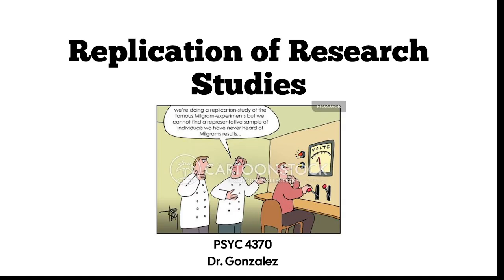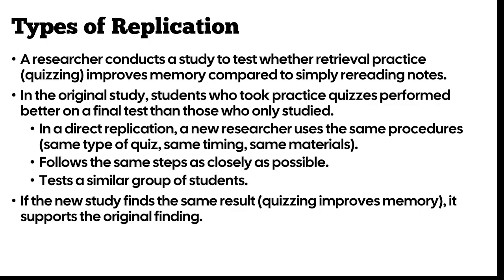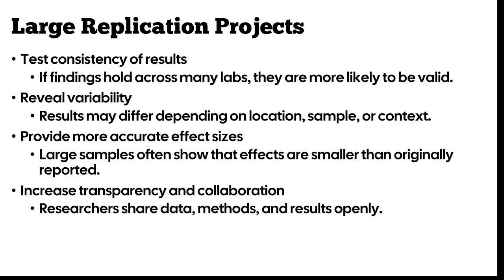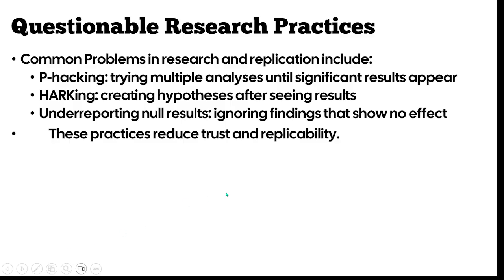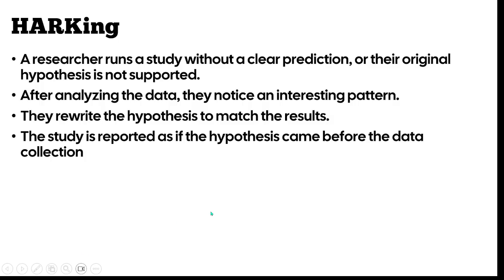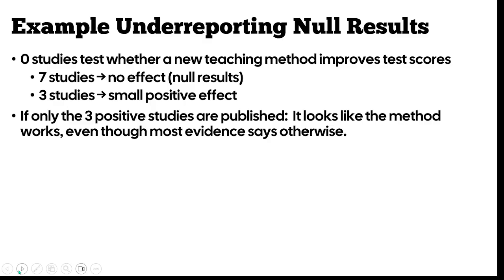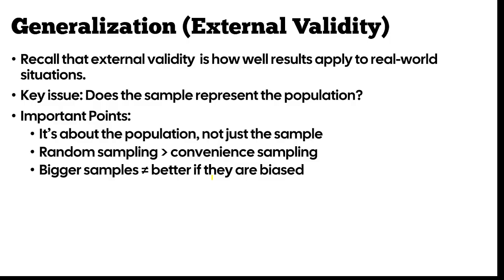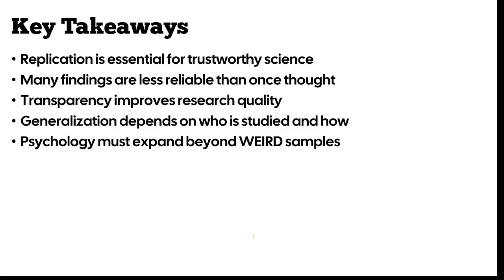Replication of Research Studies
This video covers the importance of replicating research studies. It reviews several methods of replication and provides examples. It also reviews common issues with data collection, including p-hacking and HARKing.